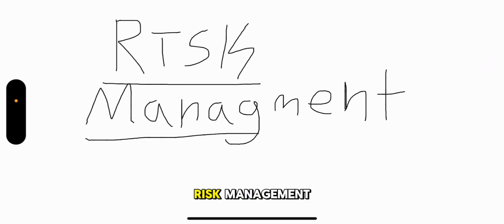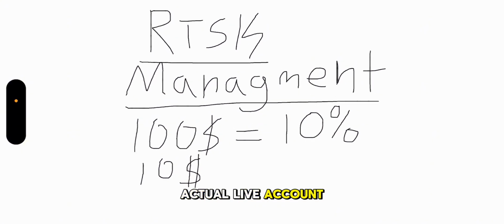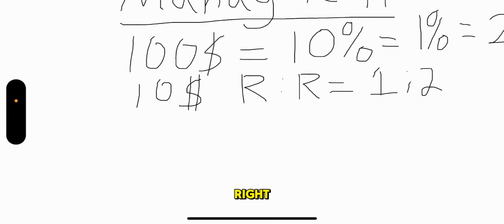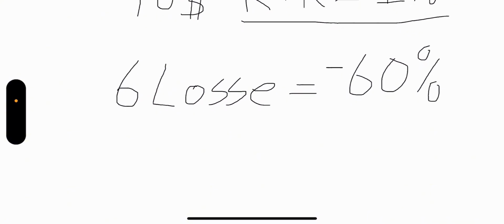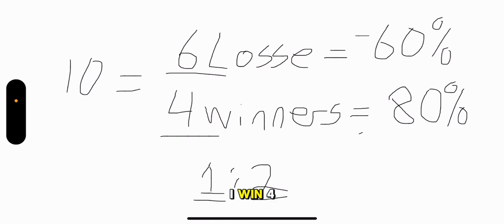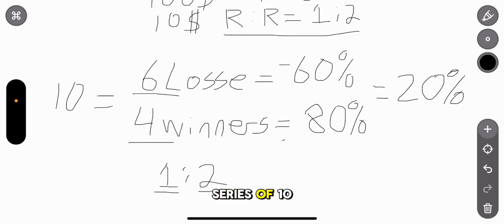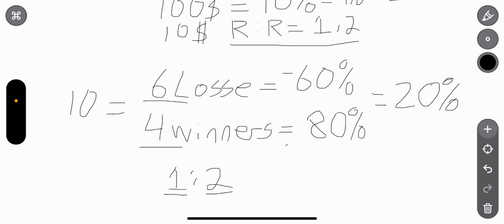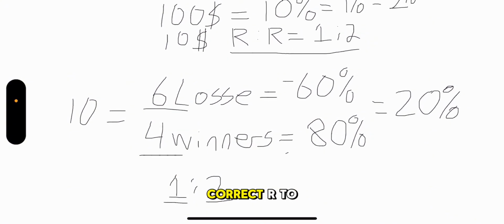wat is risk management (stage1) video-16